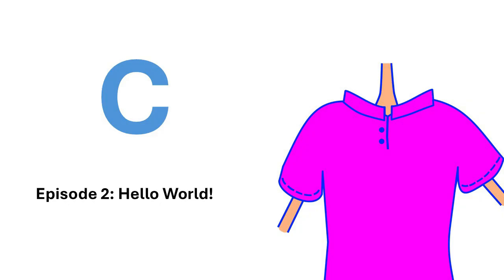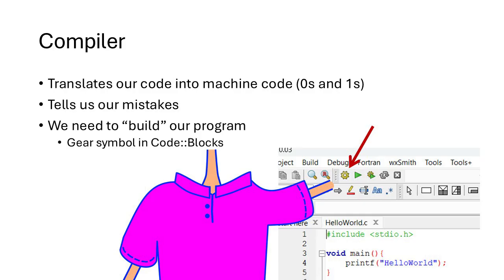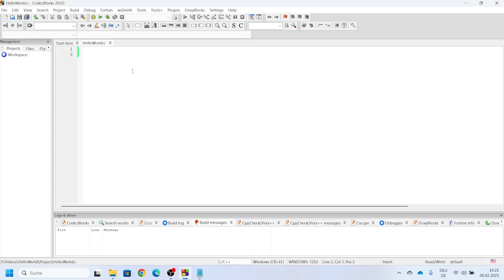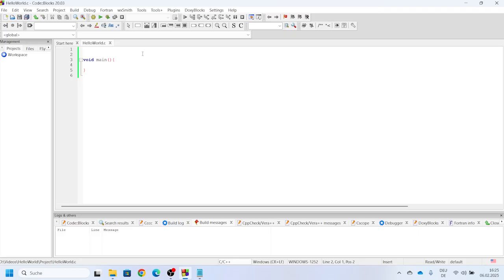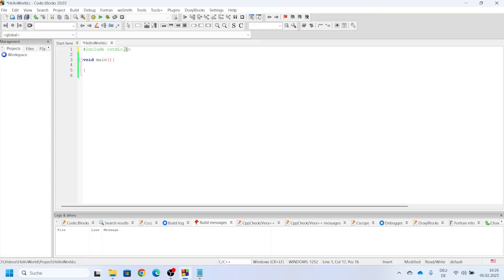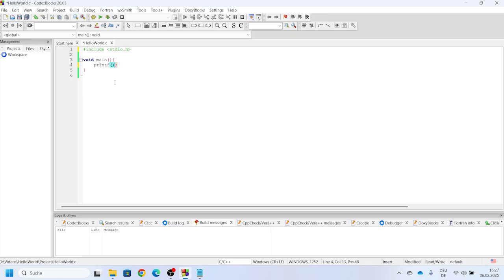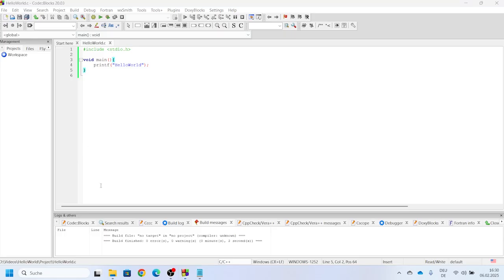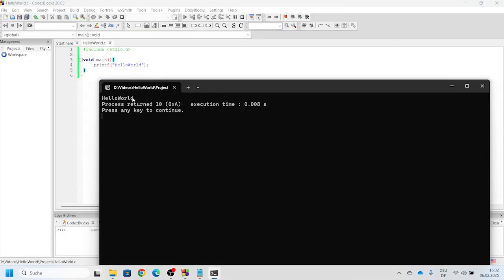C Programming Episode 2: Your first program!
In this video you will learn everything to get started with programming.
You will learn about the compiler first. Afterwards we are coding our first program in C using the Code::Blocks IDE. Every step is explained in detail, so it's very easy to follow.

First Video (install Code::Blocks)